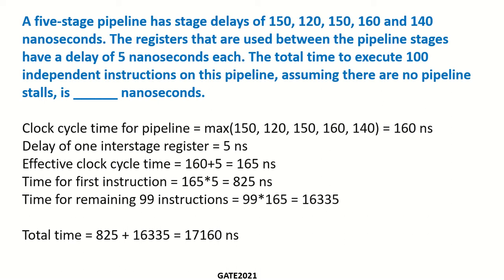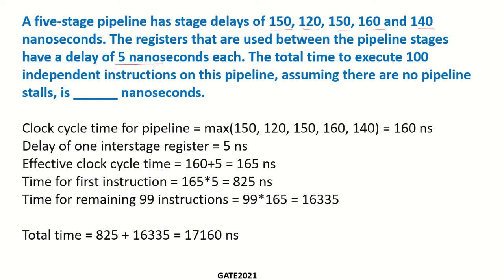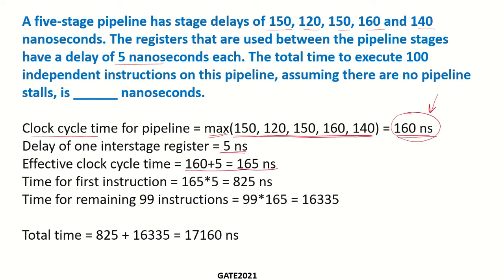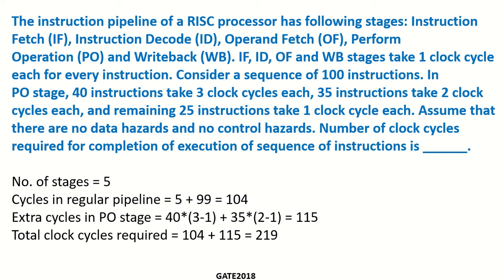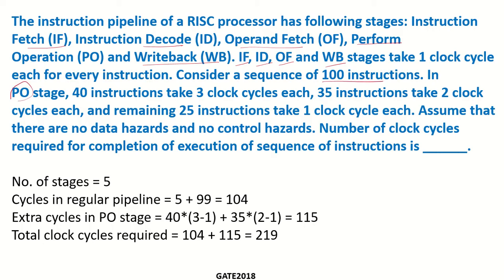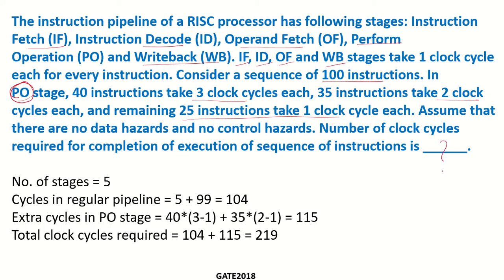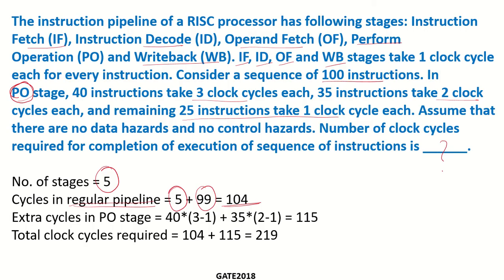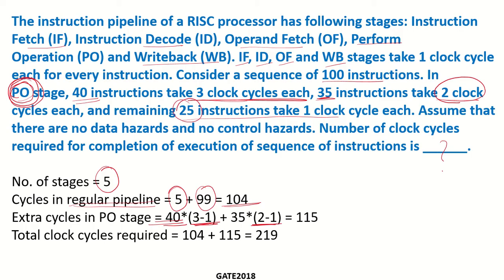CO37e - Solved Example 4 | Pipeline | GATE